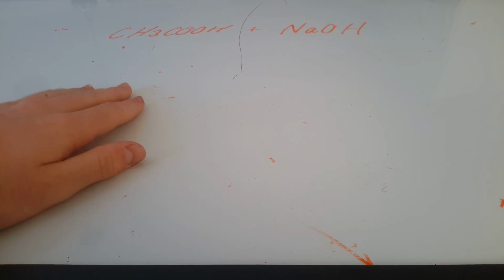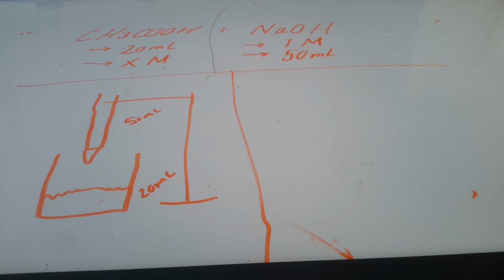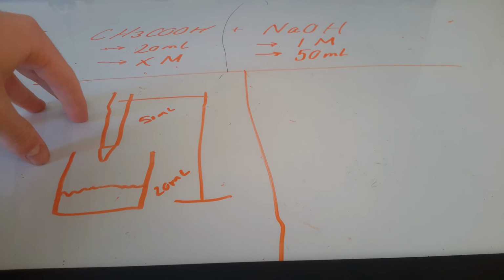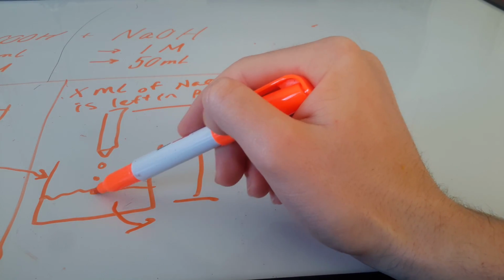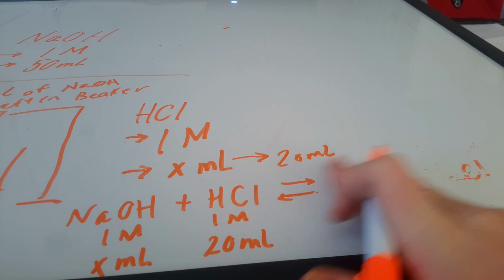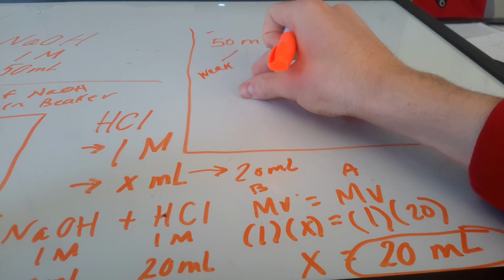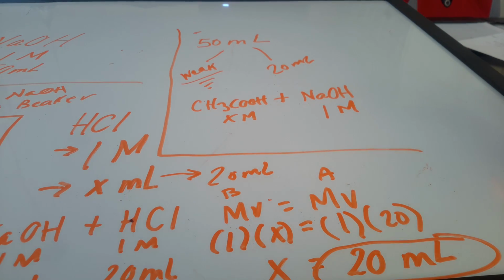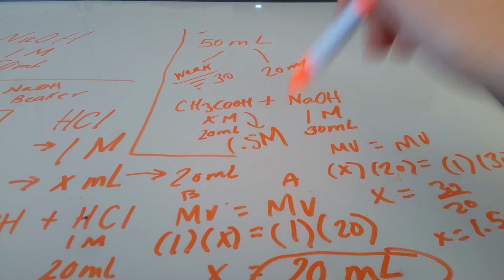Back Titration Experiment Explained